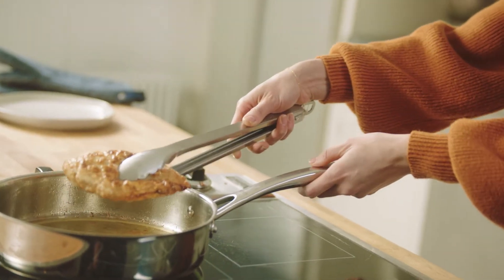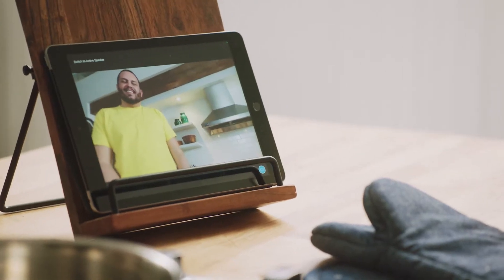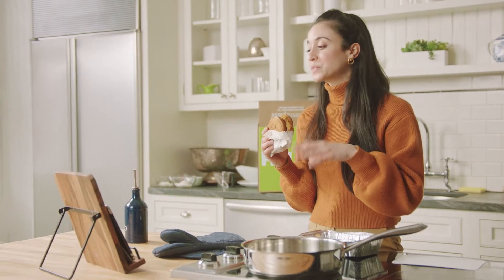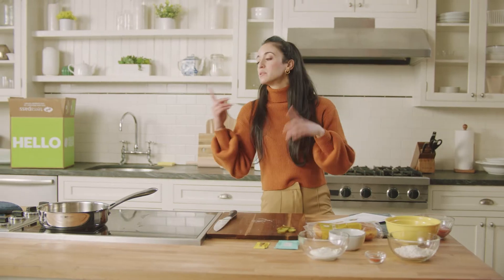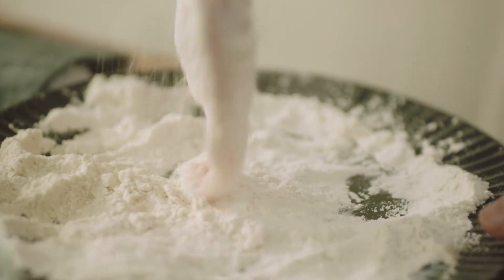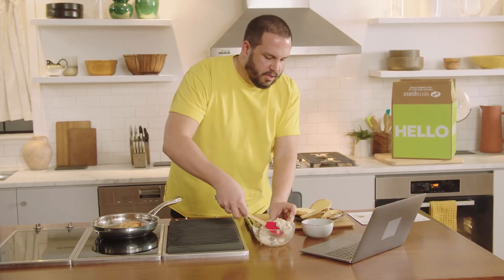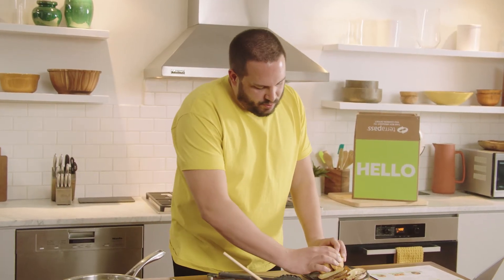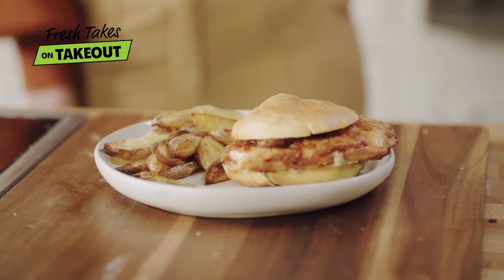Fresh Takes On Takeout | Episode 1: Crispy Cajun Chicken Sandwich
Did you know you can easily make takeout classics in your own kitchen? With HelloFresh, we make it extremely easy. Welcome to our new series Fresh Takes On Takeout, where we show our guests how simple and easy it is. First up. the iconic CRISPY CAJUN CHICKEN SANDWICH!